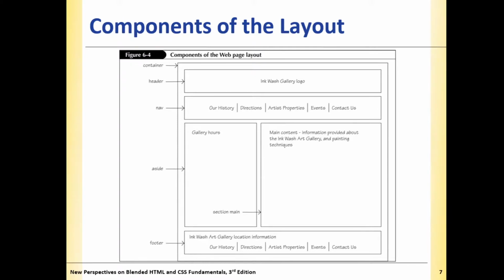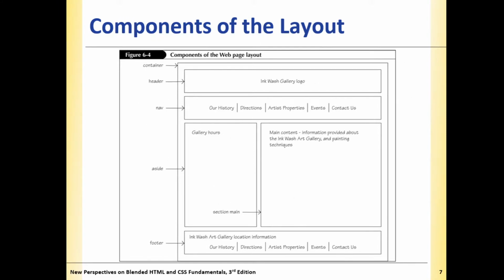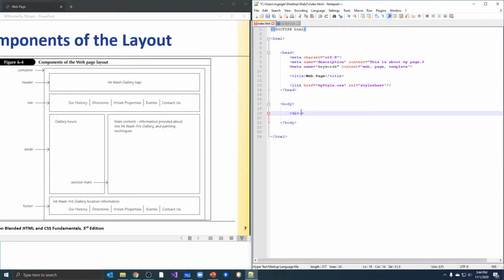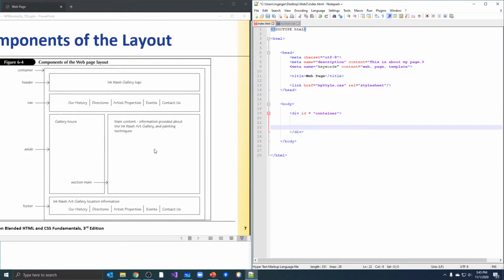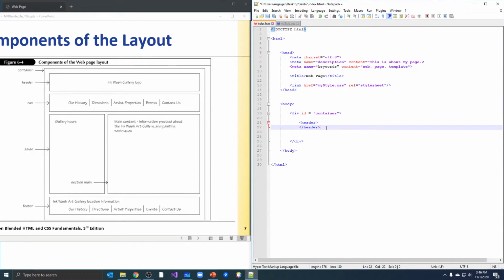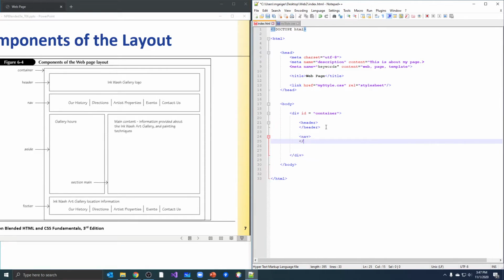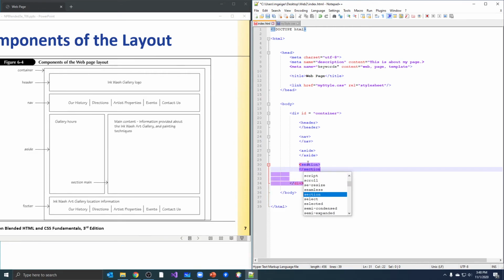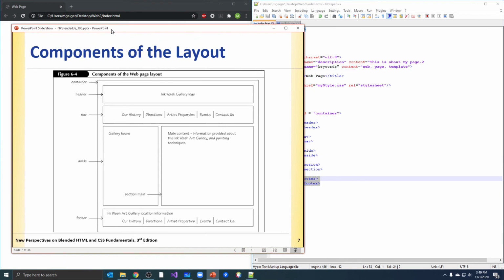Container and Page Structure